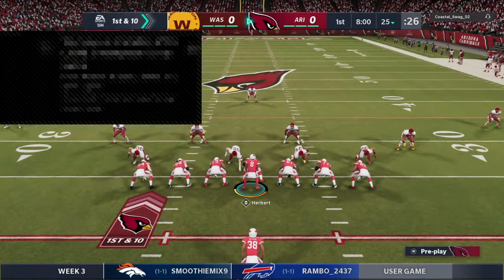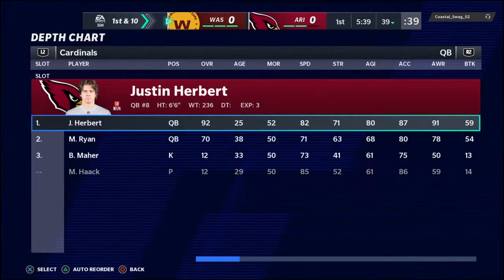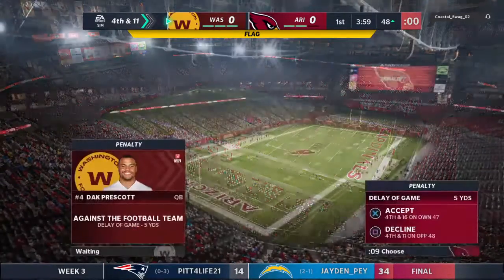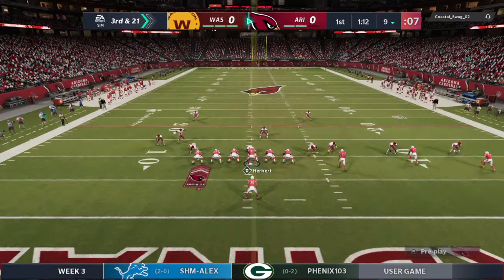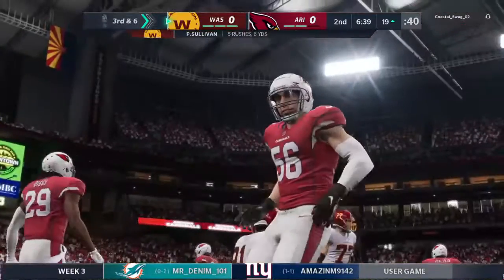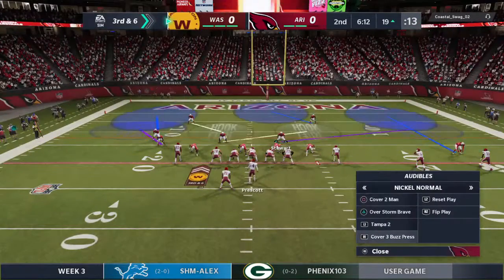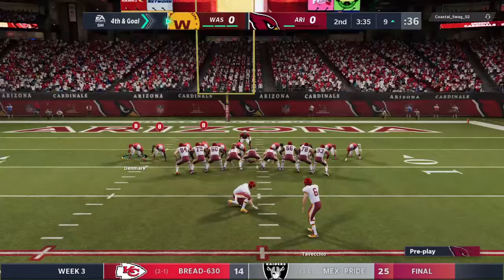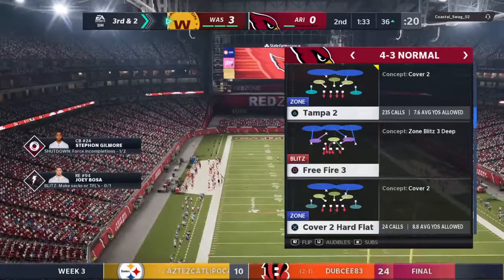PREVA1L_'s Live PS4 Broadcast